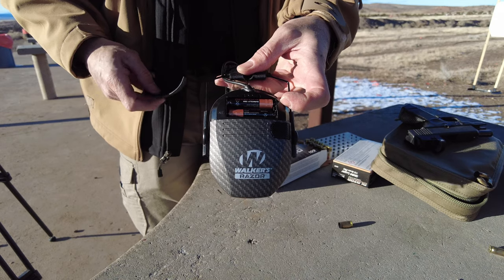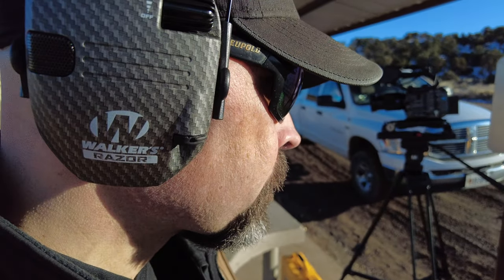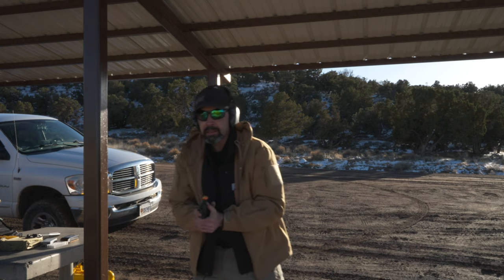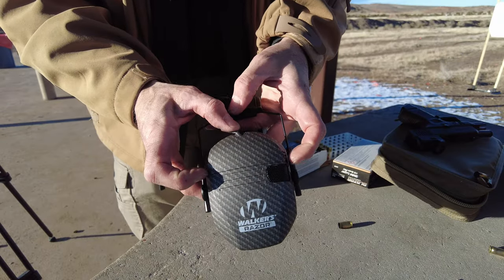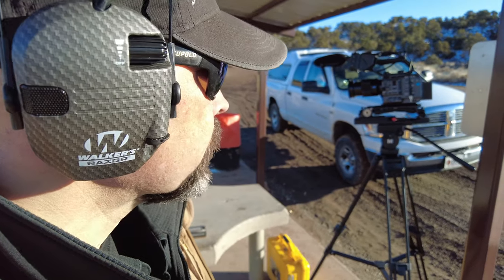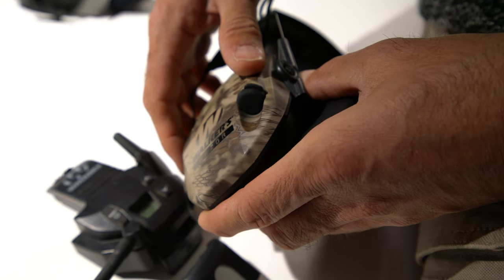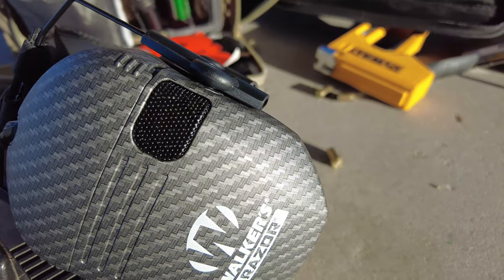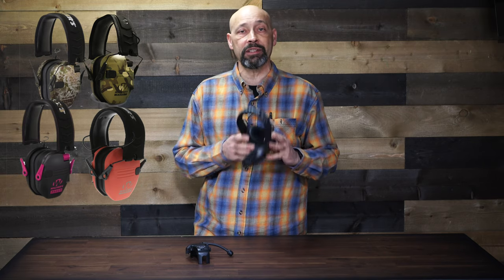Walker's Razor Slim Electronic Muffs Review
Professional firearms instructor Dan Kidder goes over why the Walker's Razor electronic hearing protection is his choice for students on the range.